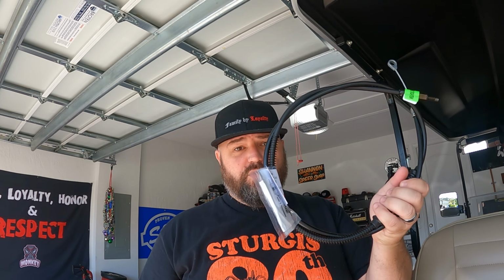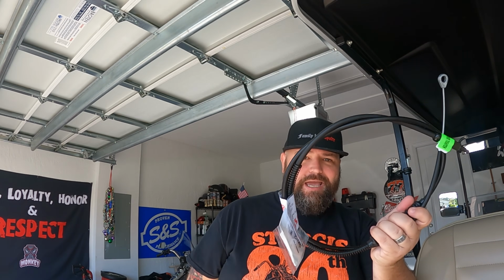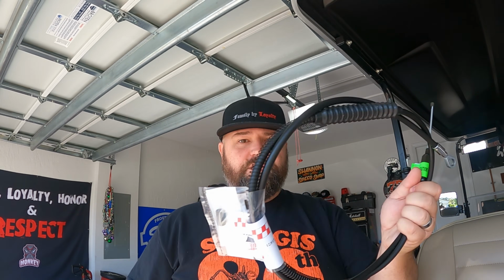2021 Harley Davidson Bagger Clutch Cable Problem SOLVED!!!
There is a global problem getting a clutch cable for a 2021 @harleydavidson touring bike, but the truly amazing team at Barnett's were able to custom make me a cable and overnight it to me. I am running it to my dealer today and hopefully will be back on the road this weekend! If so, keep an eye out because I will be doing a ton of install videos on all of the stuff I have in the garage!